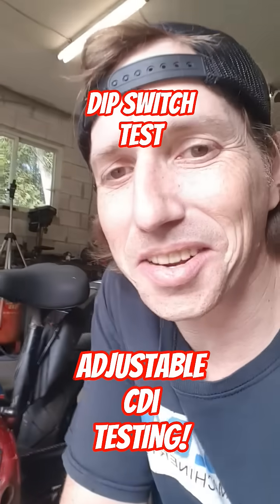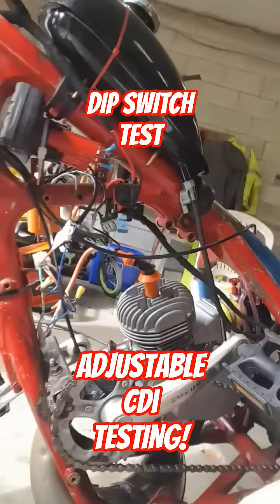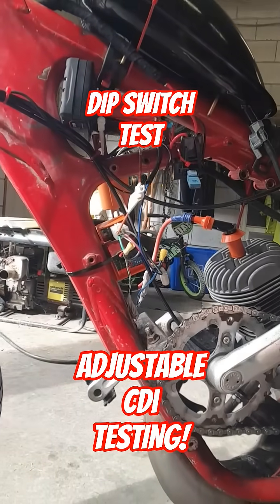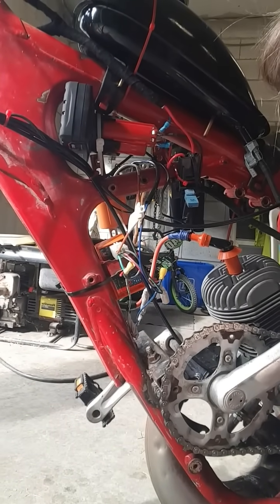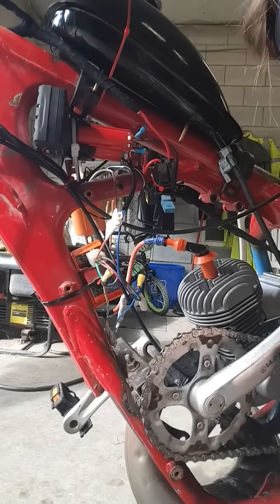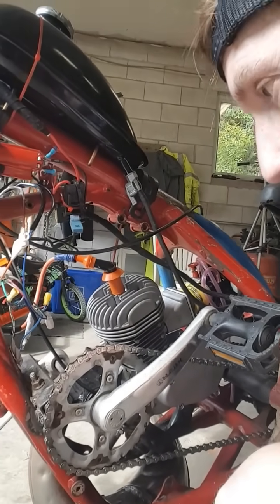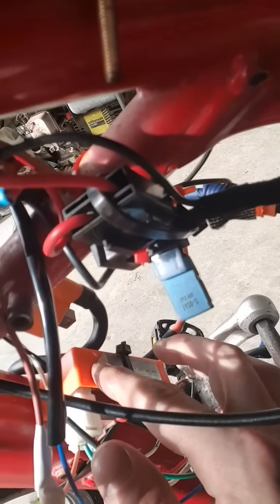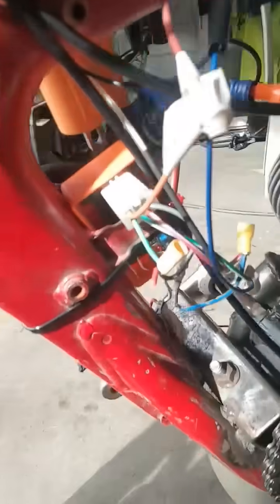Adjustable CDI Dip switch test!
Testing a cheap dip switch CdI. starting from one and going up to dip 5 curve. I found Dip 4 was achieving best rpm range.